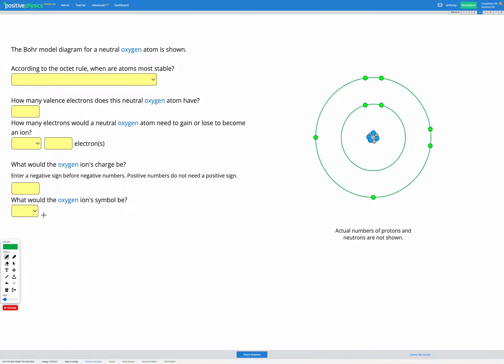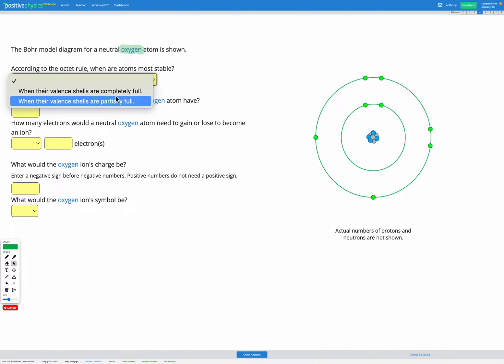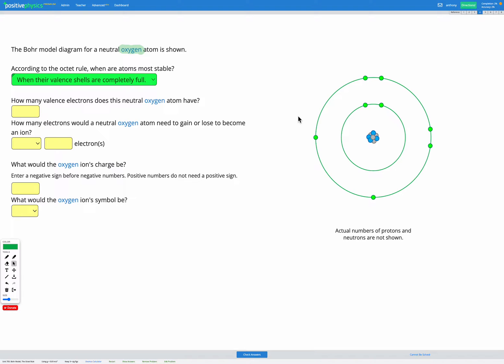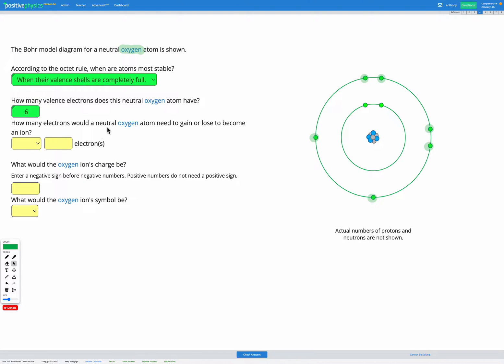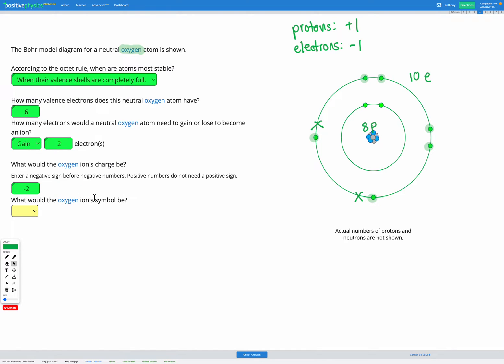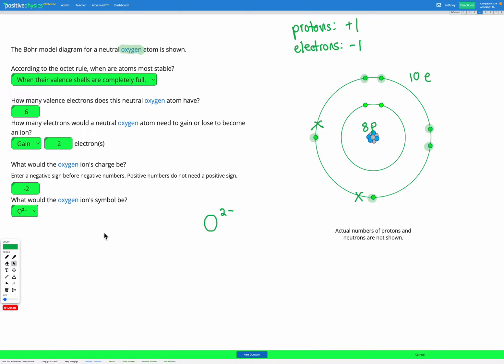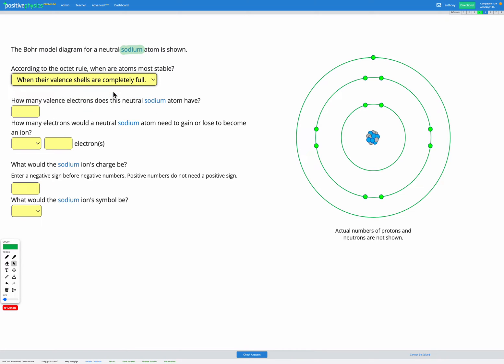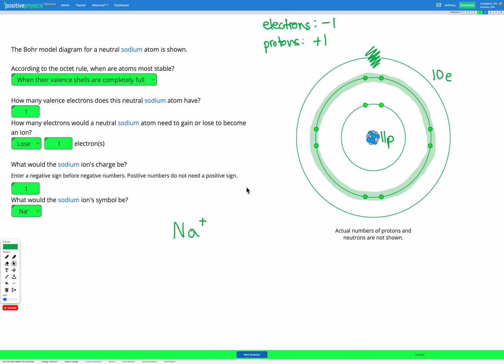Chemistry - Bohr Model - The Octet Rule